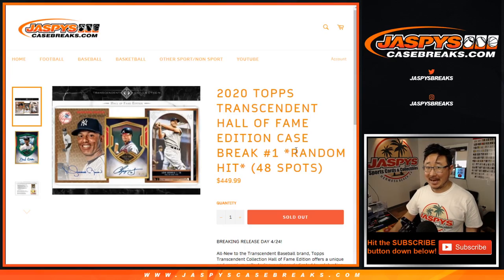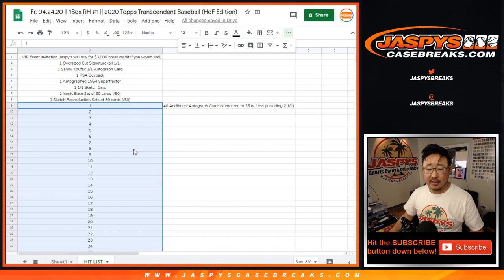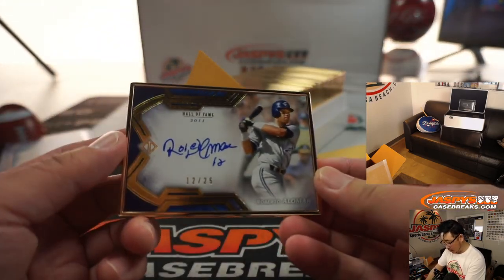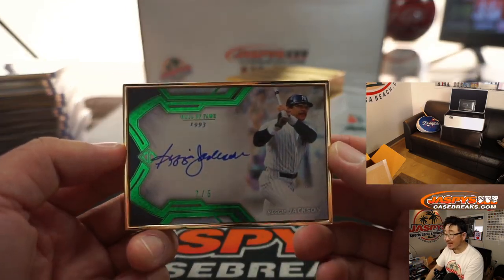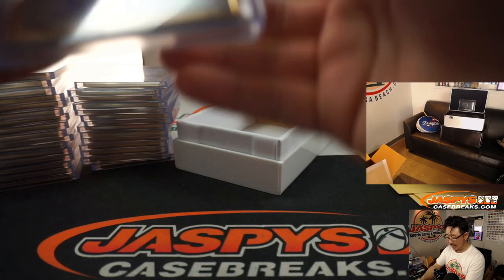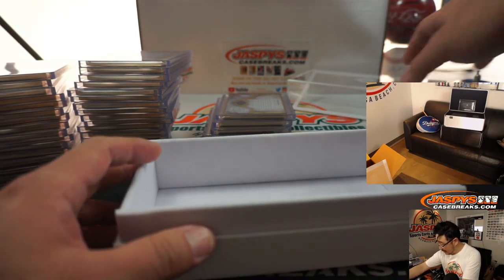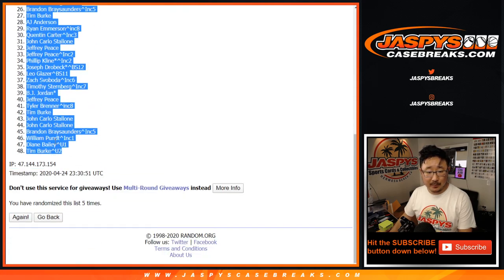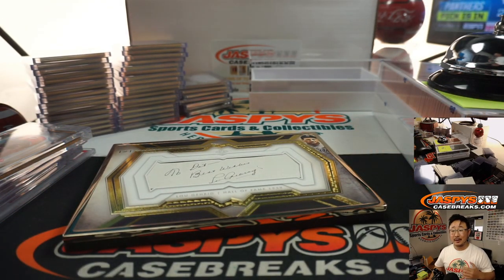Fr, 04.24.20 || 1Box RH #1 || 2020 Topps Transcendent Baseball (HoF Edition)